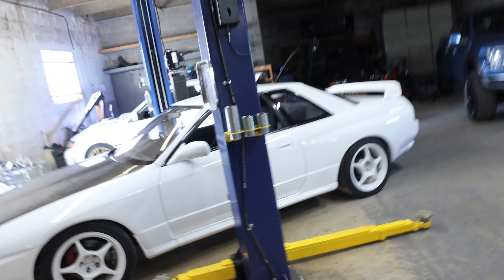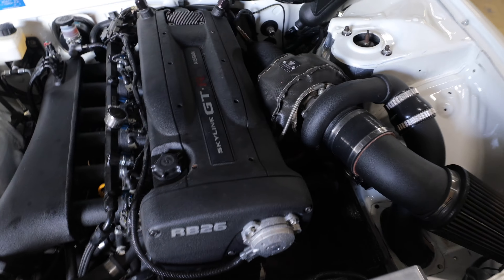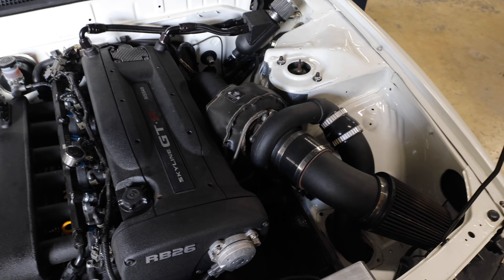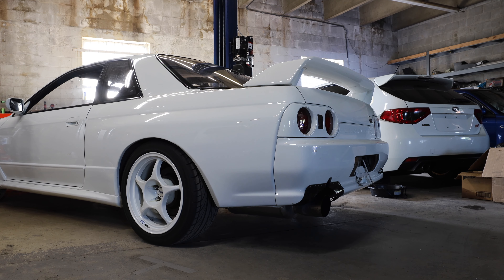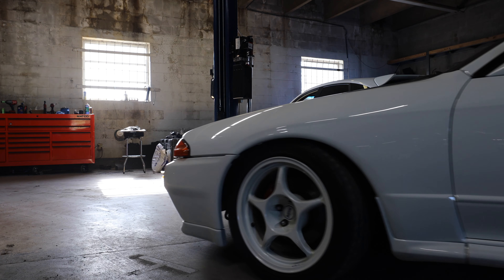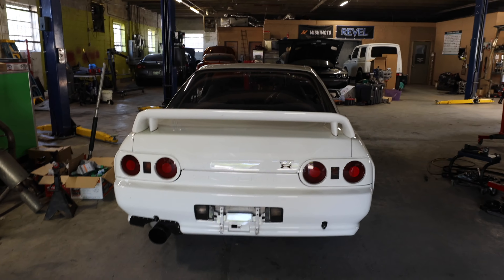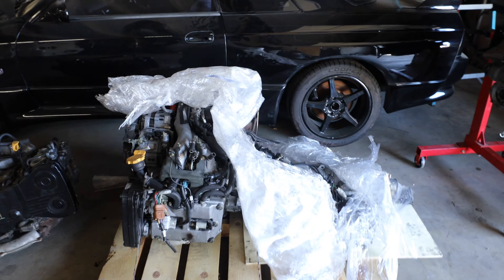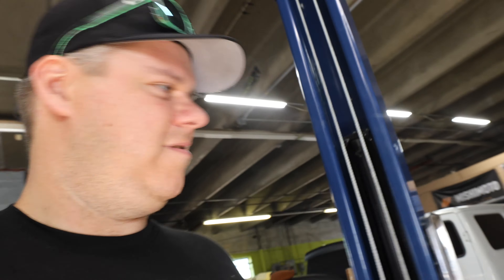Sold the Nissan Skyline R32 GT-R!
2019 Ford Raptor
2018 Subaru Forester XT
2017 Nissan GT-R
2005 Subaru STI- Betty White STI
2005 Subaru STI - Blue Blobeye
1987 Chevy C10
1984 Chevy C10